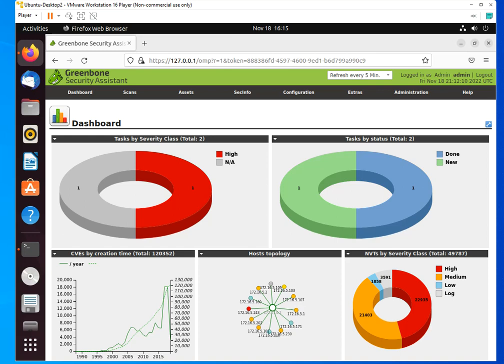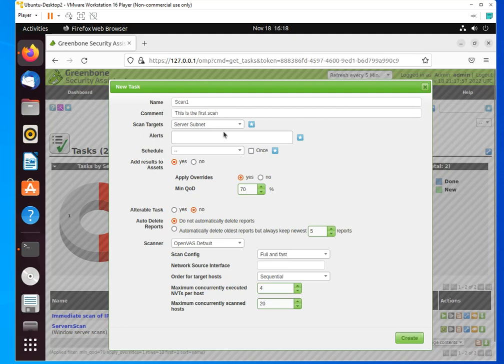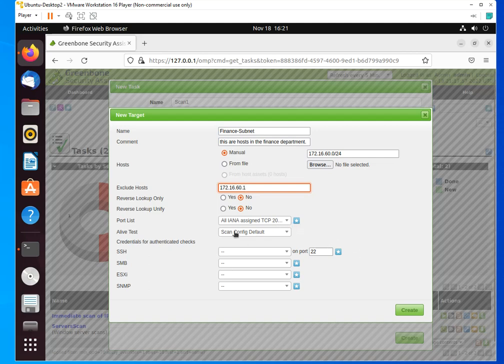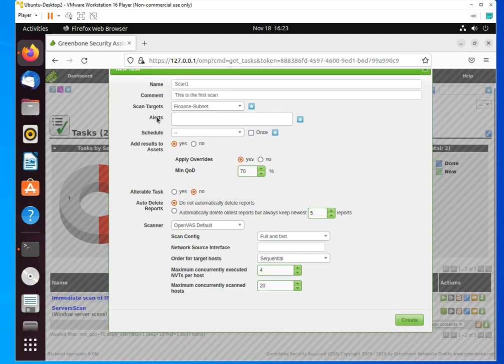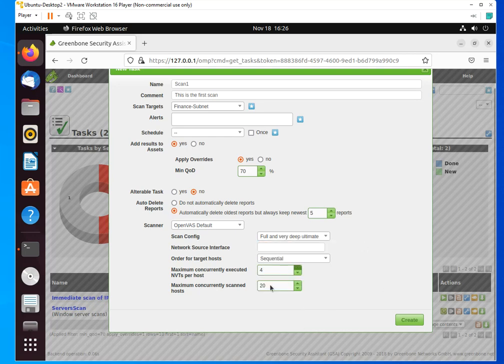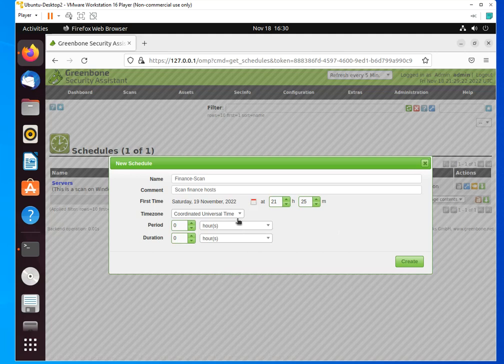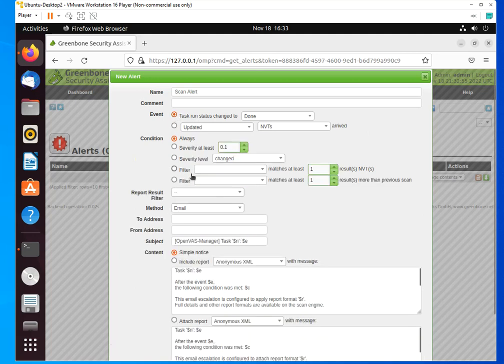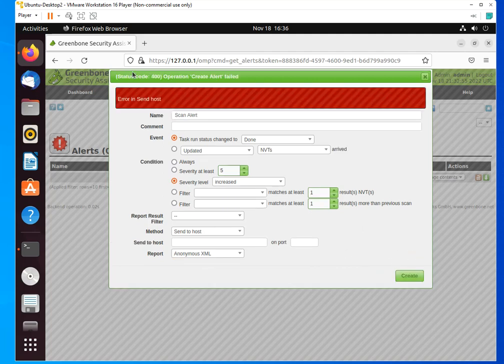OpenVas scan best practice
In this video we're going to go deeper into a vulnerability scan with openvas.